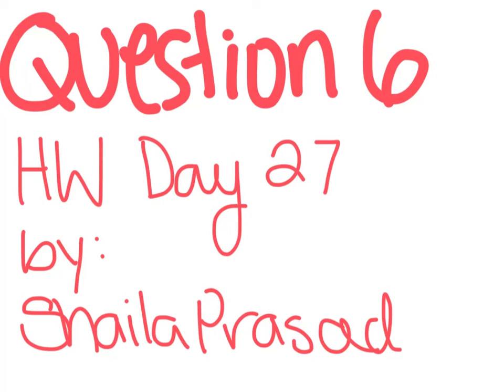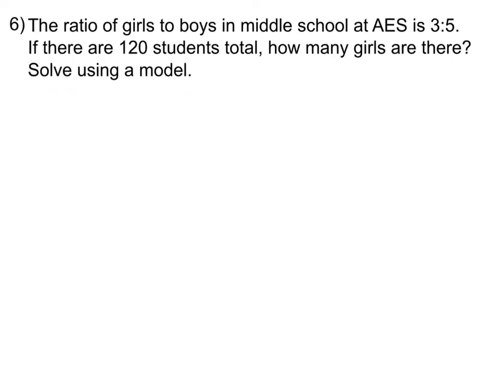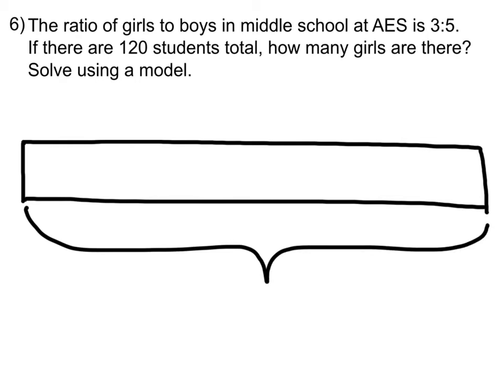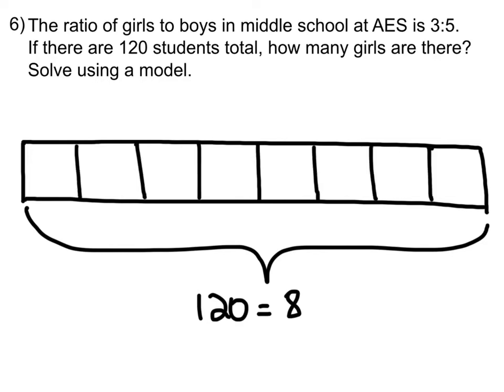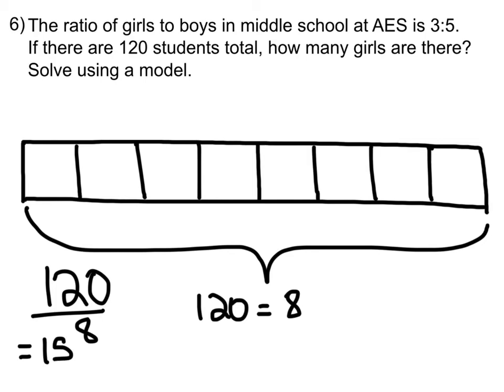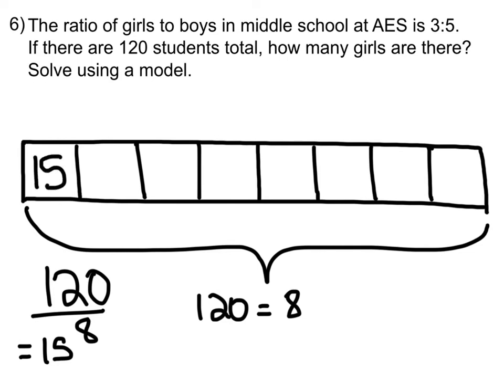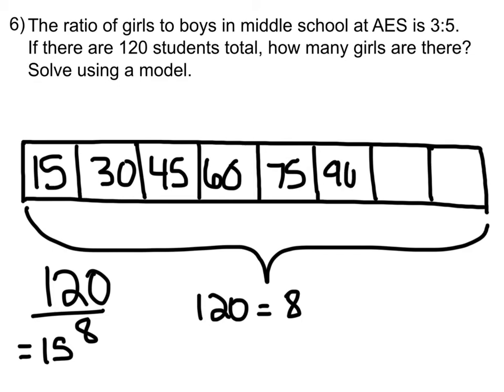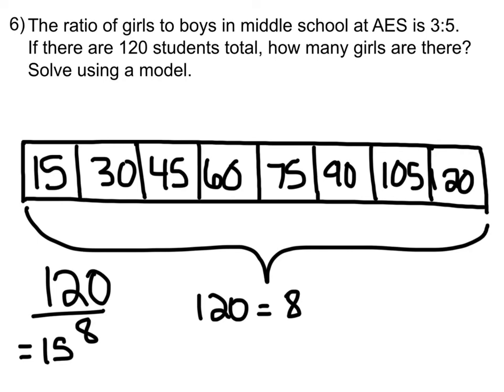Homework Day 27 Video-Math 6